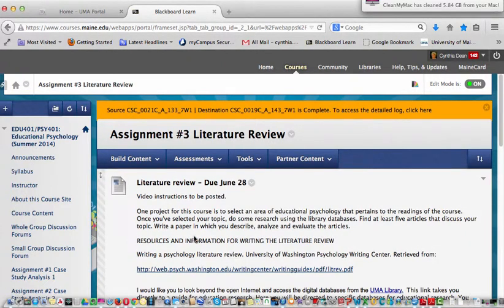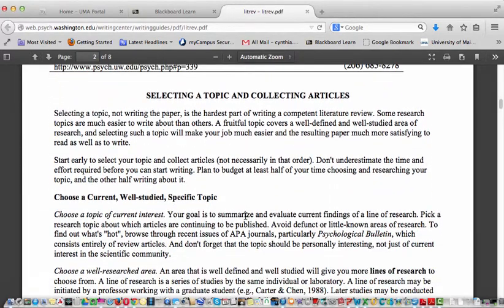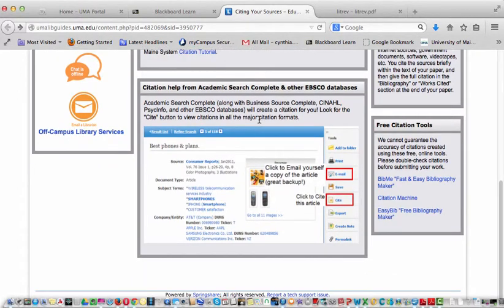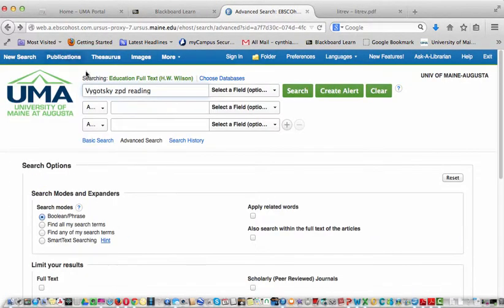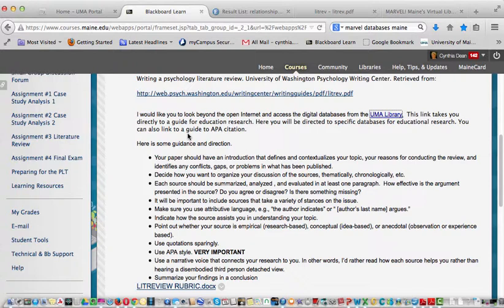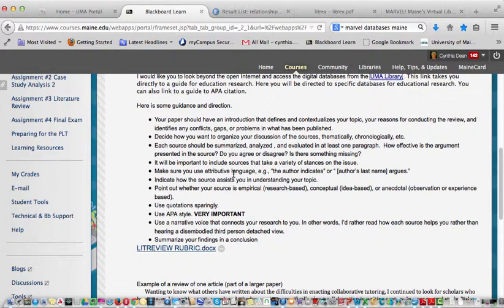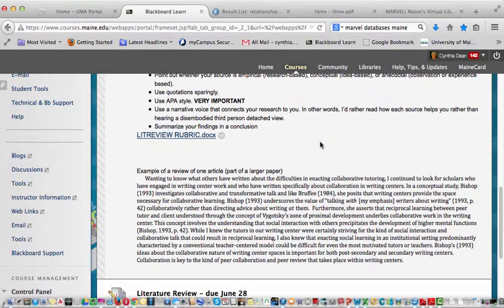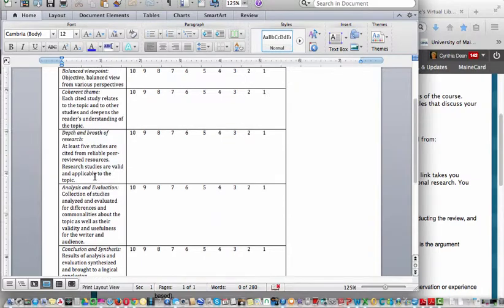Literature review Ed Psych